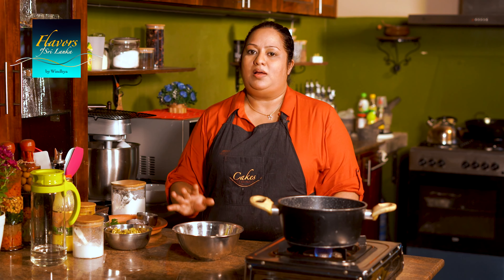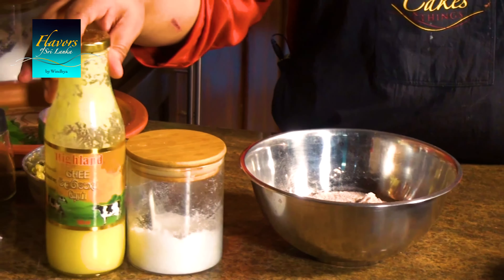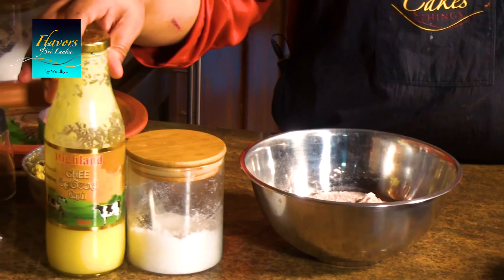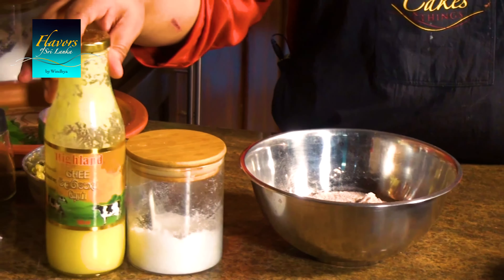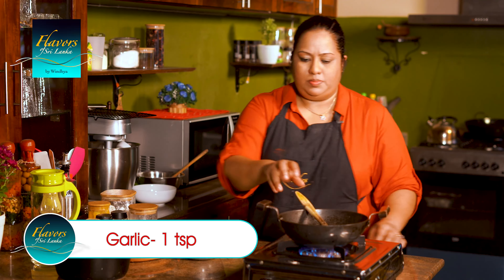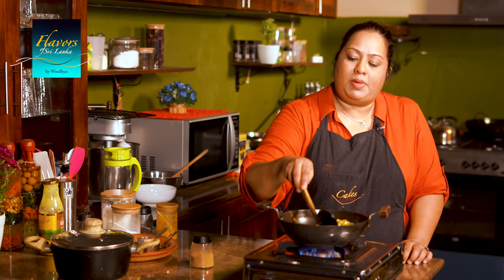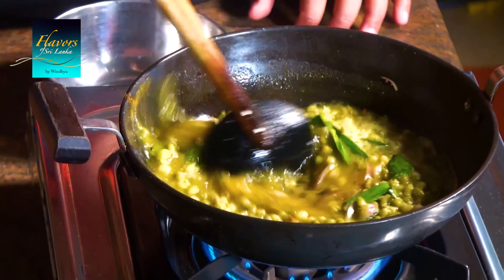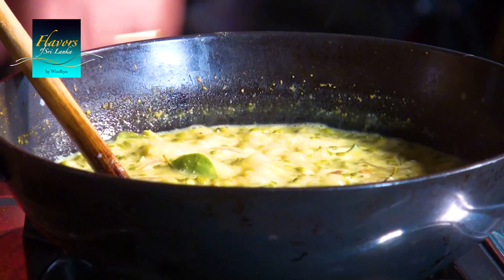කුරක්කන් තලප😁!!!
Check these out now!!!

RECIPE
Kurakkan(finger millet) Thalapa

Green gram curry

Boiled green gram- 1 cup
Unroasted curry powder- 1 1/2 tsp

කුරක්කන් පිටි- කෝප්ප 2
වතුර - කෝප්ප 1
ලුනු- තේහැදි 1
ගිතෙල්- මේසහැදි 2

මුංඇට ආනම

තම්බපු මුංඇට- කෝප්ප 1
ලූනු- පොඩි ගෙඩියක්
සුදුලූනු- තේහැදි 1
රම්පෙ
කරපිංචා-ඉත්තක්
උලුහාල් - තේහැදි 1/2
ලුනු- තේහැදි 1/2
කහ- තේහැදි 1/2
අමුතුනපහ- තේහැදි 1/2
අබ- තේහැදි 1/2
තෙල්- තේහැදි 1
මිටිකිරි- කෝප්ප 1/4
වතුර අවශ්‍ය පමන